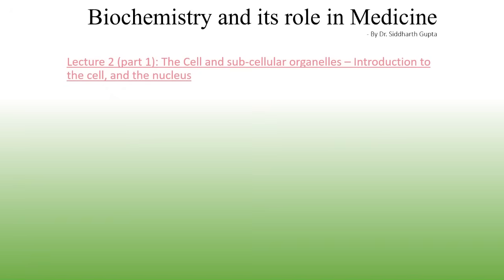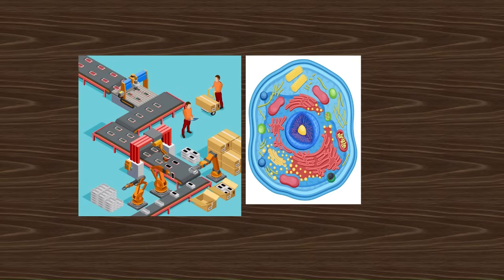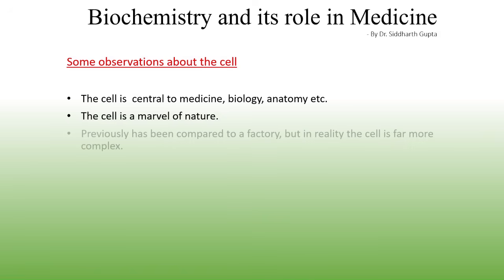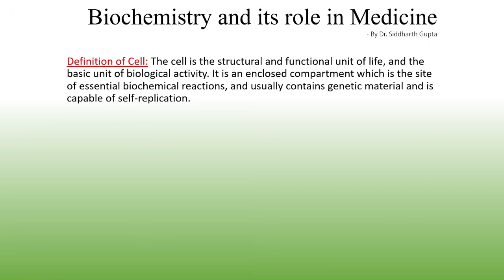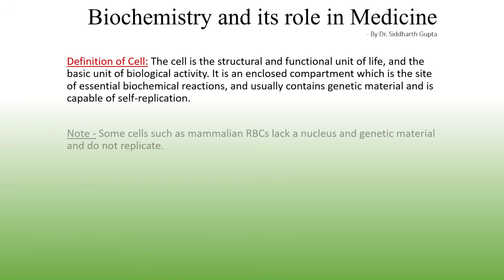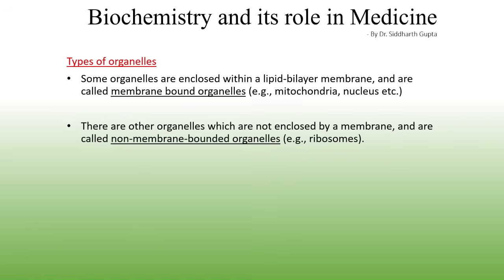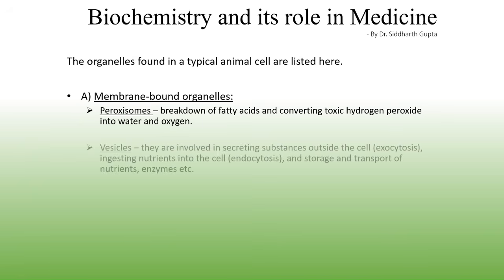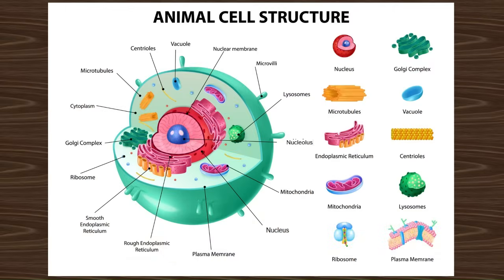Lecture 2A - The Cell Overview | Biochemistry for Medical Students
Welcome to Lecture 2 of Clinical Biochemistry!
This video is part 1 of lecture 2. In Lecture 2, we shall study the cell and its organelles. In this particular part, there shall be a short introduction to the cell, including its types and the differences between them, and an introduction to the cell organelles and their classification.

🔬 Topics Covered in this Lecture:

✅ The Cell (Introduction, definition)
✅The Organelles (Definition, classification)
✅ The types of cells (and the differences between the types)

This lecture is ideal for:
-PG Aspirants, medical students beginning their biochemistry course, medical professionals, those preparing for NEET PG or USMLE.
-Anyone preparing for medical exams who needs a clear introduction to clinical biochemistry.

📚 About this Series:

This is Lecture 2 in my Clinical Biochemistry Course, where we will cover all essential topics step by step, from basics to advanced clinical applications.